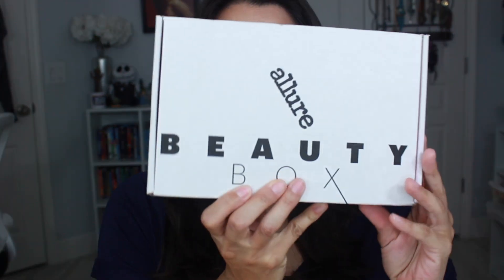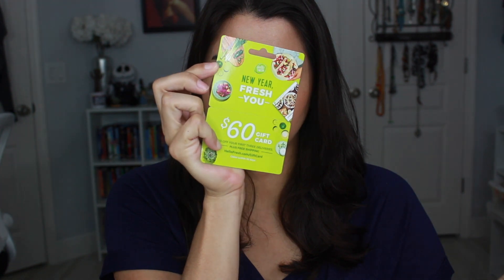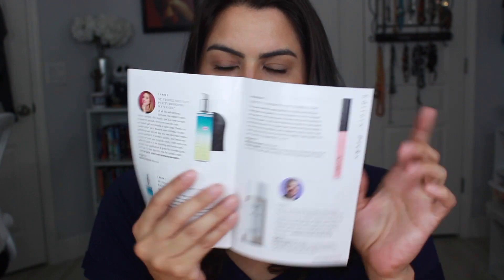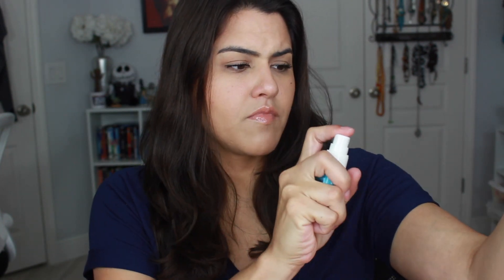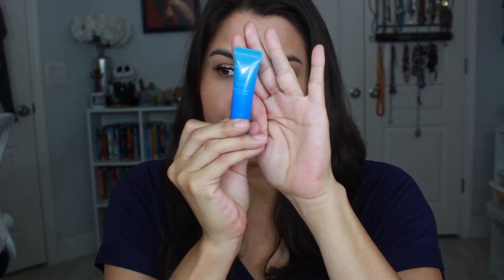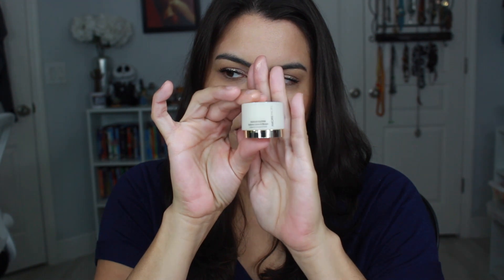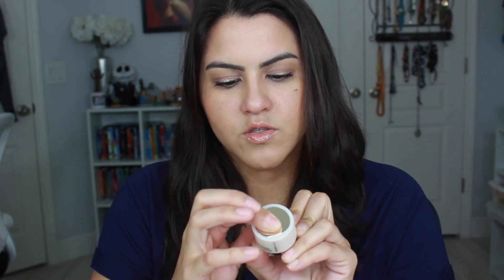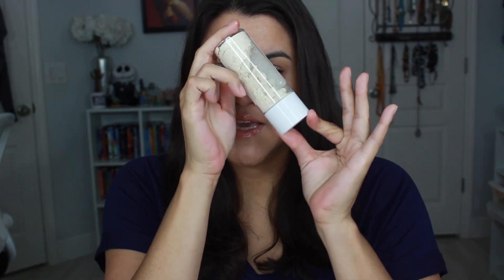May 2019 Allure Beauty Box Unboxing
Just got home from my little staycation and wanted to share my may 2019 allure beauty box unboxing, also try on a few of the products. Kept my makeup super simple using the Charlotte Tilbury light glow foundation, mascara and the fenty gloss bomb.

Hi my name is Melissa (Meli) ! I'm a beauty junkie and started my channel to share my unbiased honest reviews and demos. I am not a makeup artist but love to try new products and share my experience. I'm in my mid 30's, married and have a toddler so I do also love to share from time to time mommy videos as well. Being Puerto Rican I am fully bilingual, Spanish is my second language and I try to incorporate videos in spanish to help my latinas too. I do work full time aside from being a wife and mother so youtube is just for fun and is a hobby for me to have some "me" time and also make some friends along the way.Thanks for all the support and love! XOXO

I will not accept any type of negativity on my channel or any social media I have. I share this as a positive hobby. Youtube is NOT my job, I do have a full time job and am honest about what I pay for and what is sent for review. That being said, I will erase any negative comments. I will automatically block people who leave rude, hateful and down right stupid remarks.I don't mind and won't erase creative criticism. Thank you to all who do respect my channel. My channel is a place of learning and is meant to be helpful and productive. Every time you subtract negative from your life, you make room for more positive!